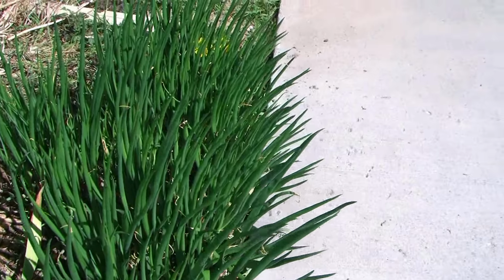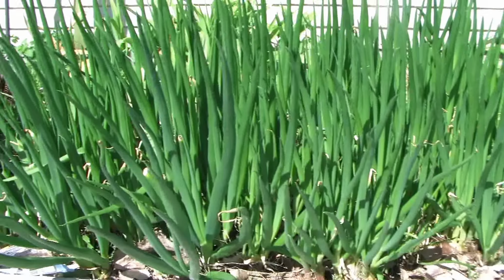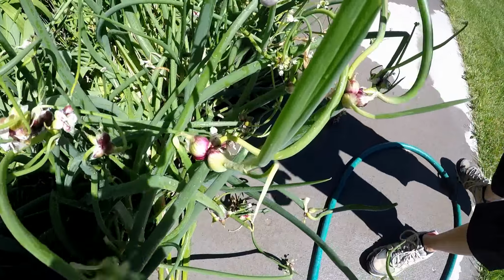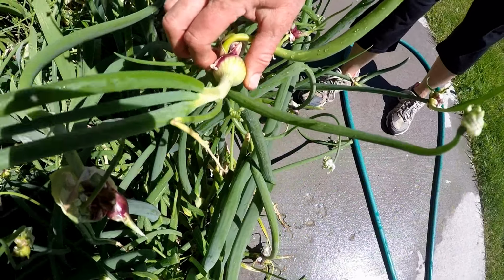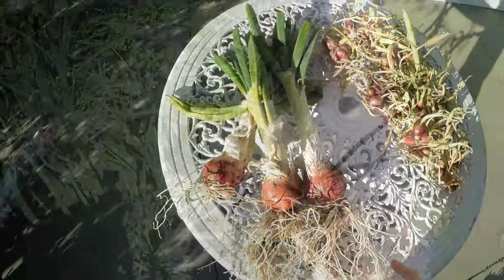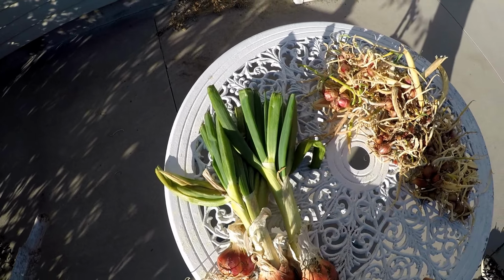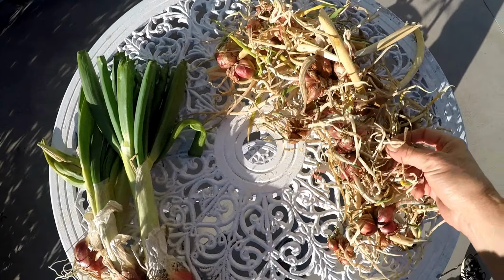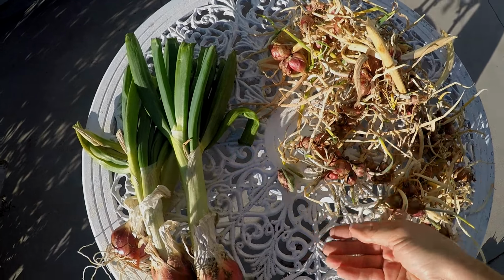Walking Egyptian Onions (in your garden food storage)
Short Clips:
Walking Egyptian Onions are a living food storage. They grown like a weed and taste good both top and bottom.